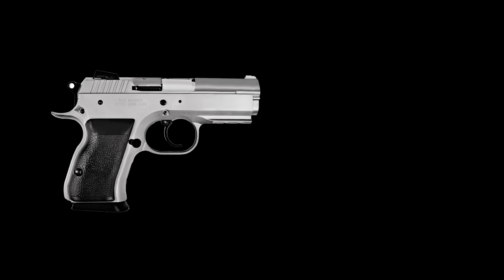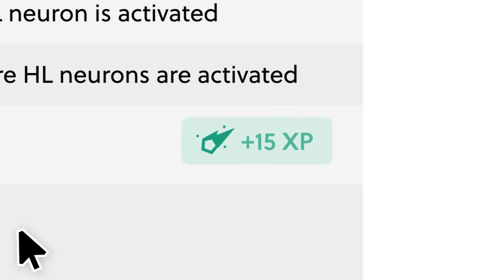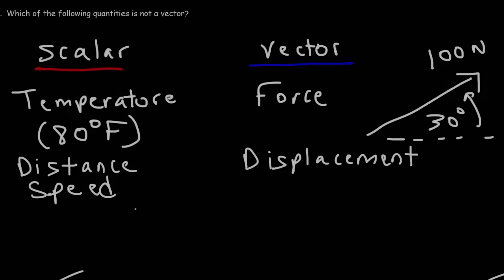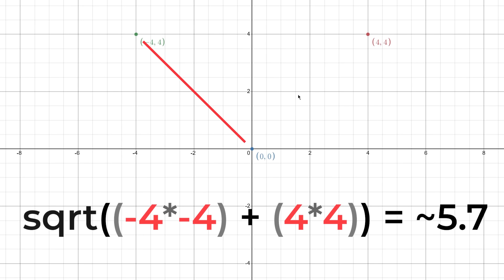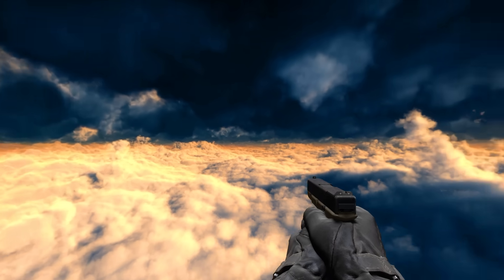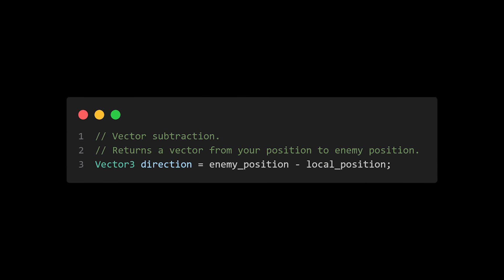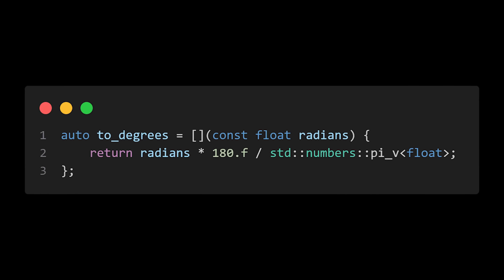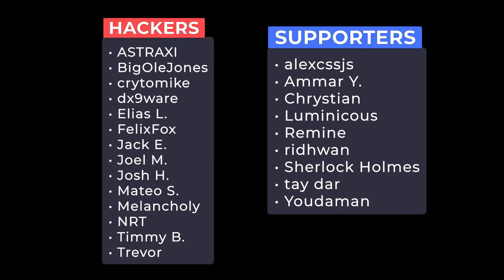HOW AIMBOTS WORK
Pop filter at 100k.

I was not trying to teach trigonometry in this video, hence why I did not explain why we use arc tangent. We use (arc) tangent because it uses the triangle ratio of O/A (opposite side over adjacent side). This is convenient because those are literally the values we have in the positional vector (X & Y). Other ratios require H (hypotenuse) - which are completely viable ways to calculate these angles as well.

Shout out to Chris for the thumbnail ⭐